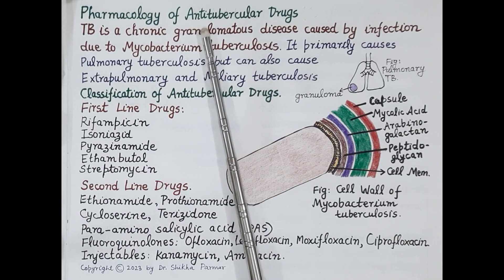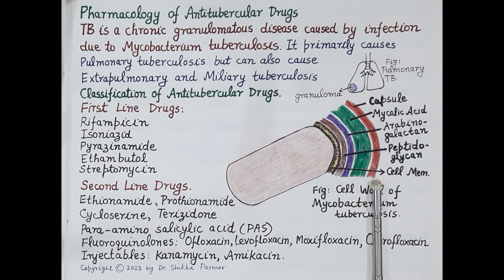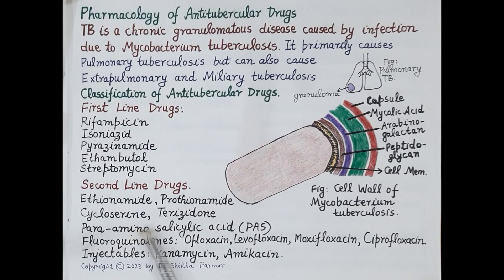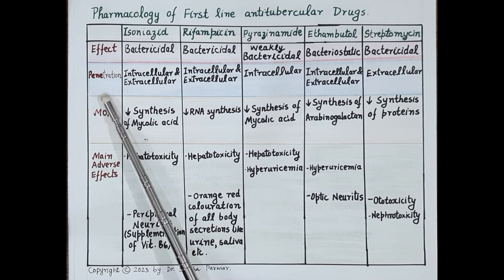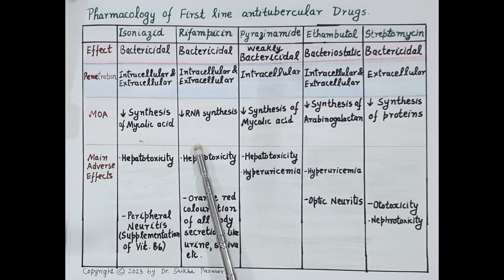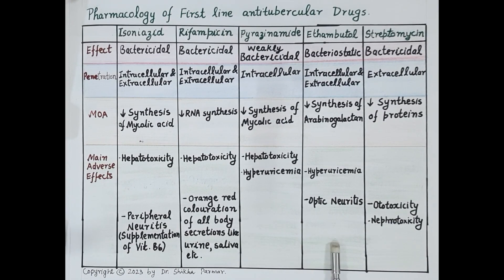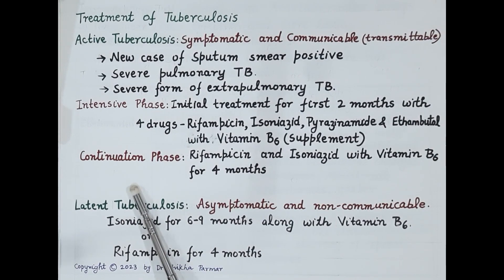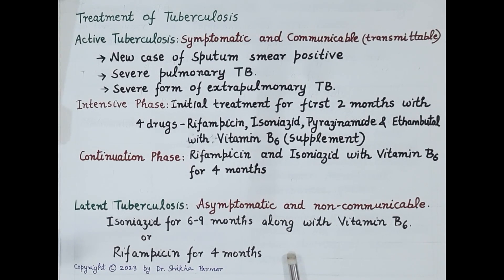Pharmacology of Antitubercular Drugs (Short Summary) [ENGLISH] | Dr. Shikha Parmar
Tuberculosis, also known as TB, is a contagious bacterial infection that can be found nearly anywhere in the body. Bacteria of tuberculosis may communicate to one person from another by a direct contact like coughing, sneezing, or transmission of air. Tuberculosis is a chronic granulomatous disease infected by Mycobacterium tuberculosis. Tuberculosis is a treatable, communicable disease that has two general states: latent infection and active infection.

Active Tuberculosis- Active TB is an infection in which the TB bacteria are rapidly multiplying and invading different organs of the body as they are inactive condition. A person who is suffering from active pulmonary TB disease has a strong possibility to spread this infection to others by airborne transmission of infectious particles coughed into the air.

Latent Tuberculosis- Many people how received the infection of TB may not get infected with it immediately. The most common diagnostic test for TB is a skin test, The skin test for TB, otherwise known as a Mantoux tuberculin test.

Classification of Antitubercular drugs-
(1) First-line Antitubercular drugs- Isoniazid, Rifampin, Pyrazinamide, Ethambutol, Streptomycin
(2) Secon line Antitubercular drugs- Ofloxacin, Levofloxacin Moxifloxacin, Ciprofloxacin, Rifabutin, Terizidone, Cycloserine, Rifapentine, Ethionamide, Prothionamide, Paraamino-salicylic acid (PAS), Amikacin, Kanamycin, Capreomycin
(3)Third line Antitubercular drugs- clofazimine, linezolid, amoxicillin, clavulanate